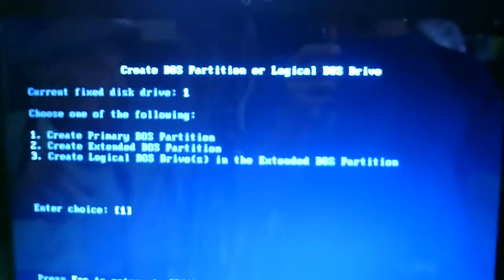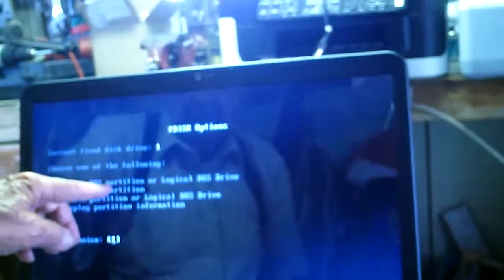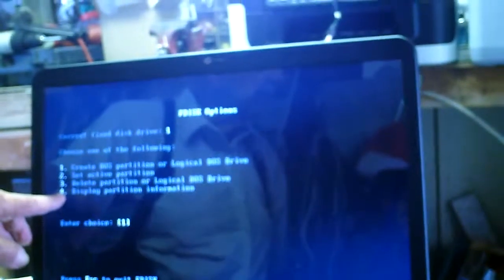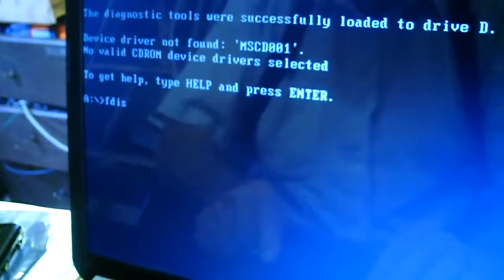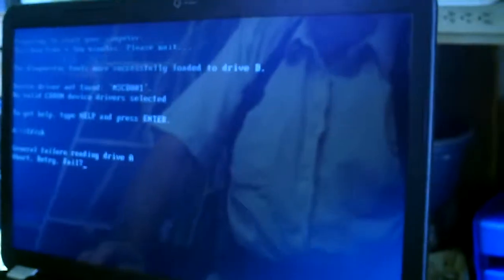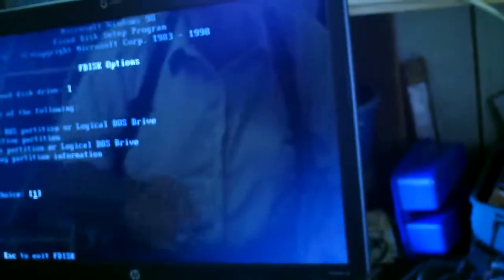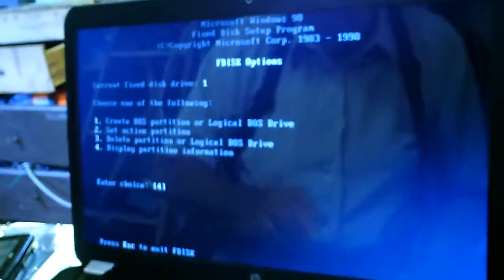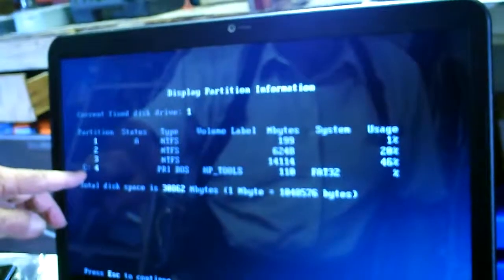Tom 10 12 31 3 Fdisk